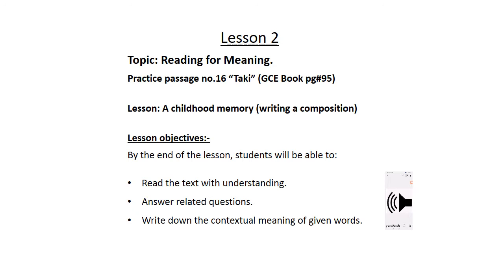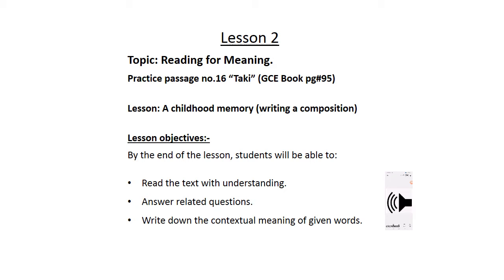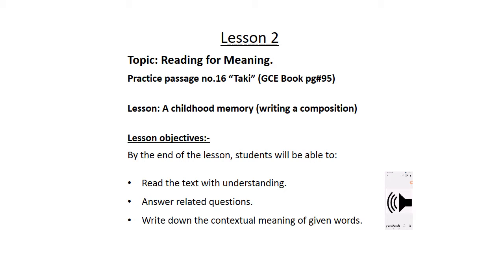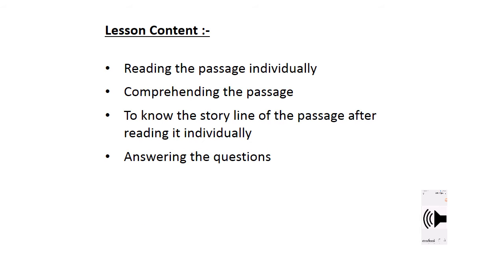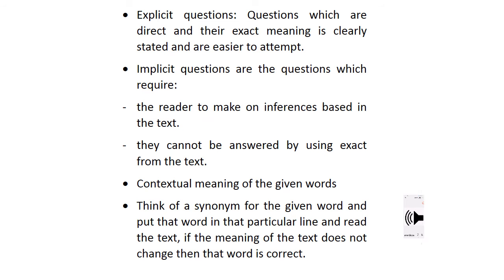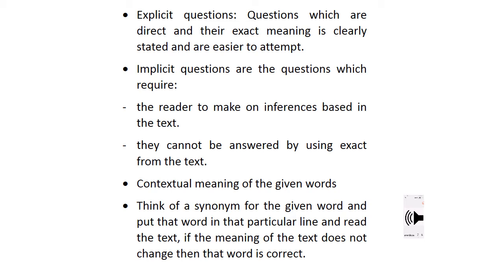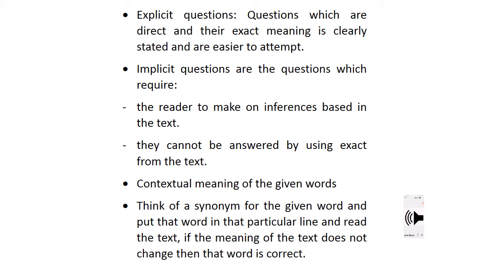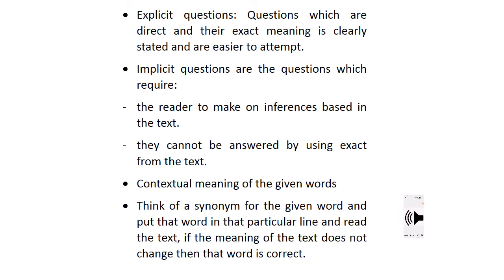Week 2 13 Apr to 17 Apr 2020 CII English 2